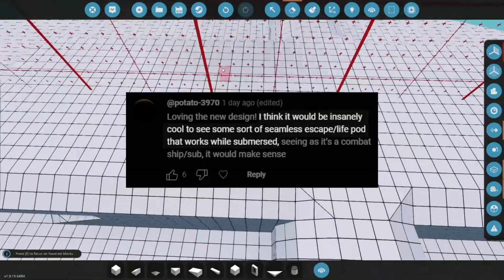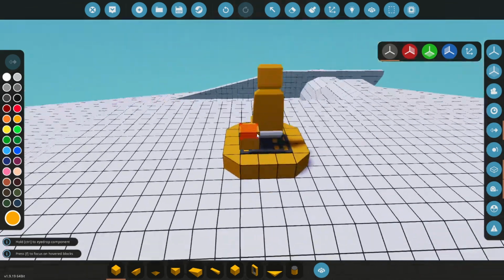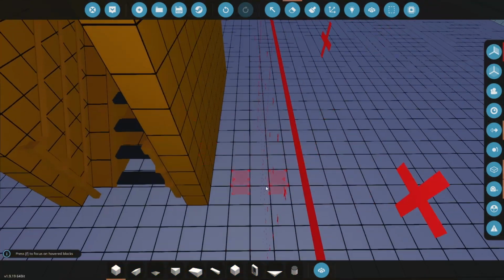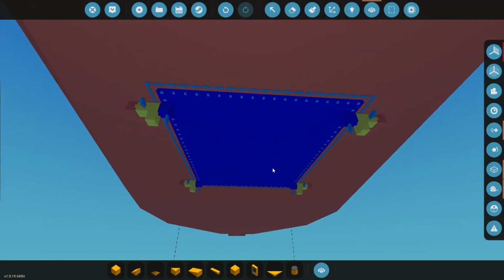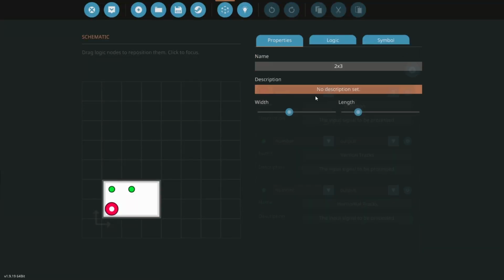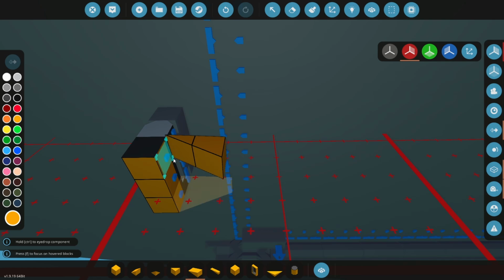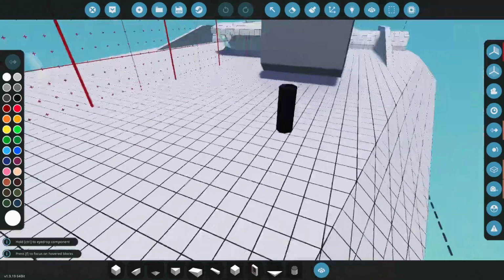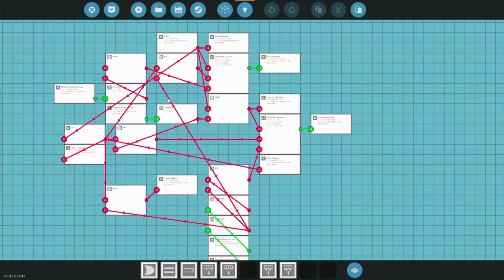Stormworks | Paladin | Moonpool! Moonpool!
Time to add some escape pods to the Paladin! And a moonpool! Moonpool! Moonpool!

The logic on this was so difficult to get right, and in the end I'm so sure the pressure update and a moonpool is even a good idea.